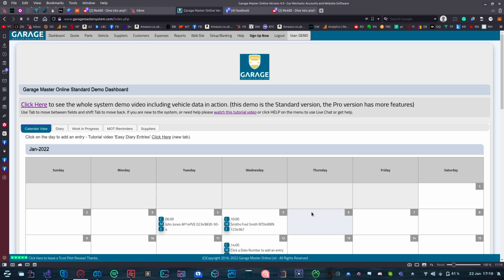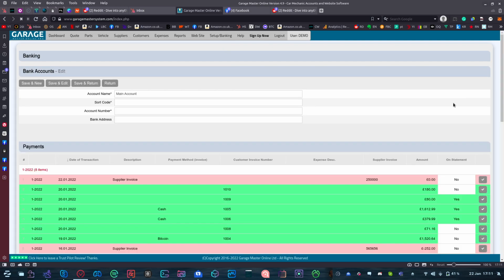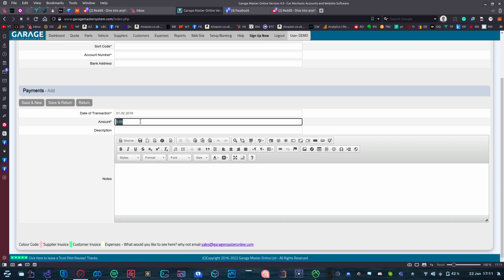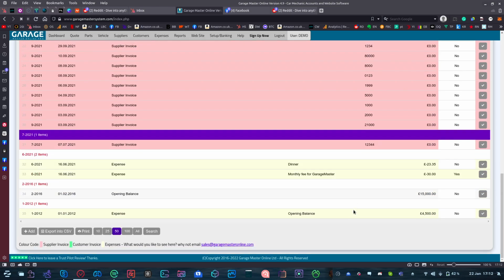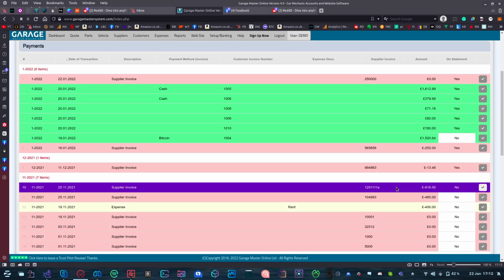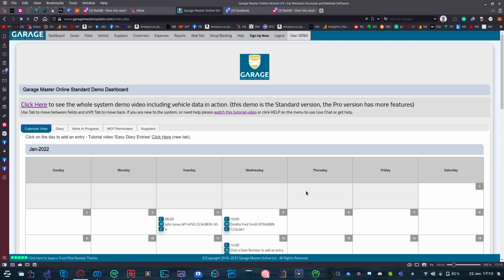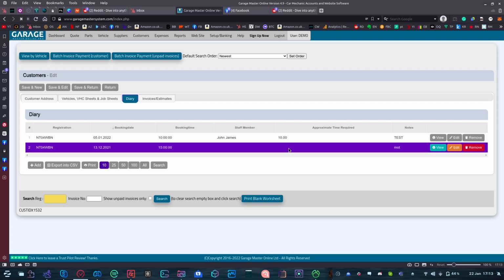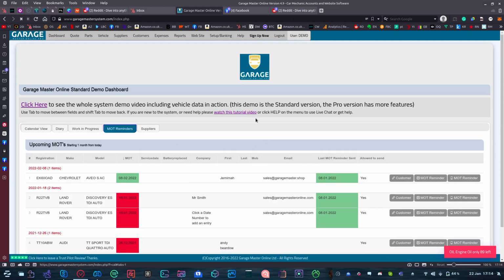New Features coming to Garage Master Online 22nd Jan 2021 - Plus our new banking section